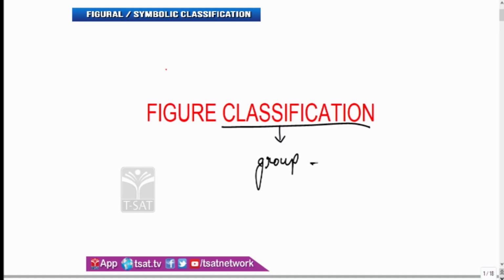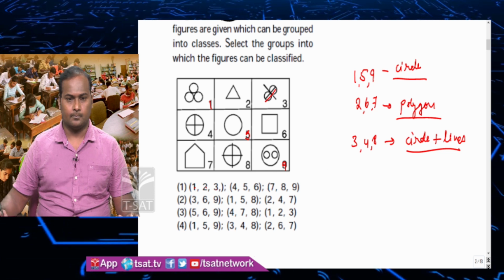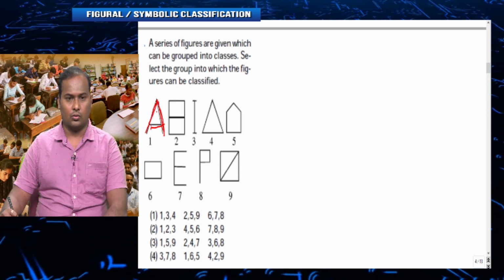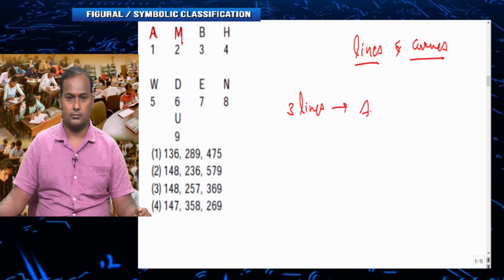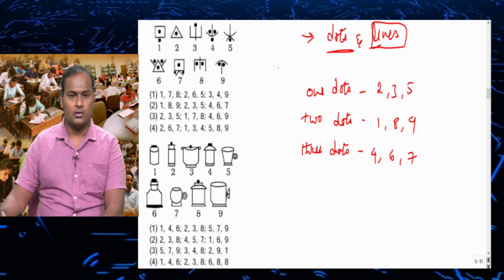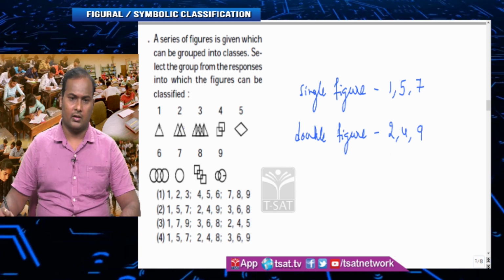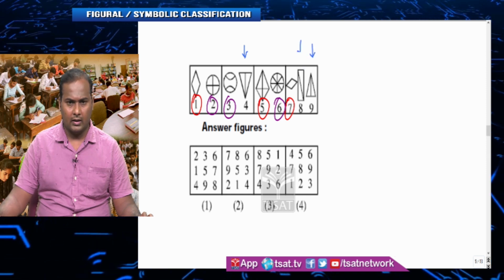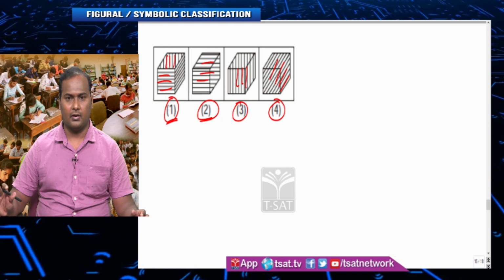STAFF SELECTION COMISSION (SSC) | GENERAL INTELLIGENCE - FIGURAL SYMBOLIC CLASSIFICATION || T-SAT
STAFF SELECTION COMISSION (SSC) | GENERAL INTELLIGENCE - FIGURAL SYMBOLIC CLASSIFICATION  || T-SAT || 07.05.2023

T-SAT Network Digital Classes are Now Available on Following Platforms:

👉Install T-SAT App:
1. For Android Users: Play Store
2. For Apple Users: AppStore